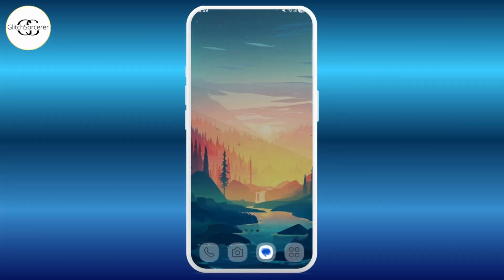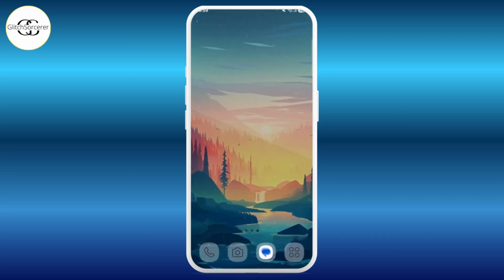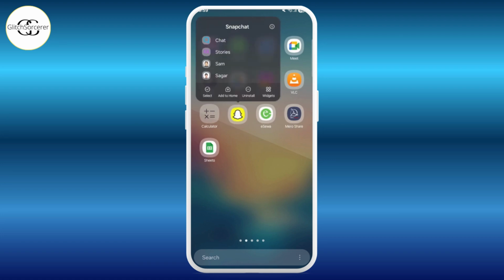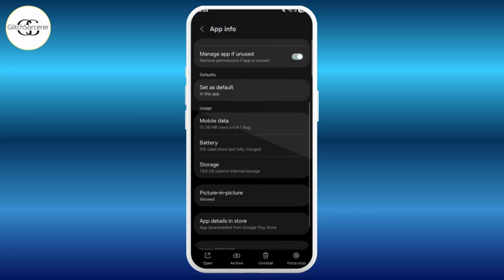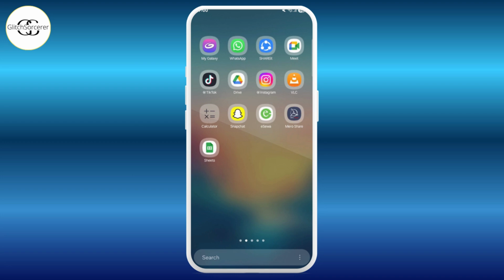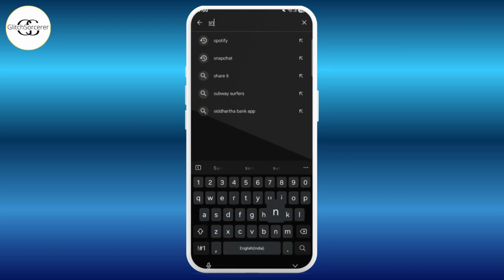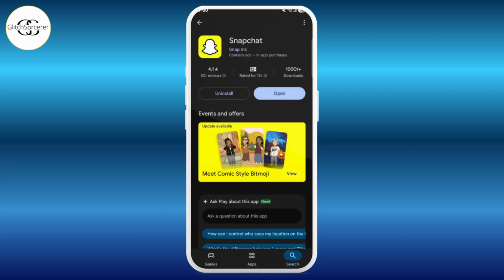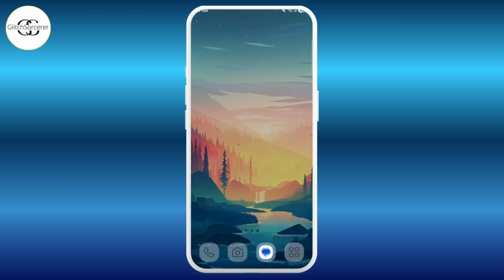How To Troubleshoot Snapchat App Not Opening in 2025 – Easy Step-by-Step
How To Troubleshoot Snapchat App Not Opening in 2025 – Easy Step-by-Step. If Snapchat won’t open on your Android or iPhone, this tutorial shows you the exact fixes to restore the app and start snapping, chatting, and posting without interruptions.

00:05 – Intro: Why Snapchat may not open on mobile
00:20 – Step 1: Check app version, storage, and network connection
00:40 – Step 2: Clear cache, restart device, or reinstall Snapchat

In this video, you’ll learn:

How To fix Snapchat app not opening quickly on Android and iPhone

Step-by-step instructions for mobile troubleshooting

Tips to prevent Snapchat from crashing or freezing

Quick solutions to restore app functionality without losing data

How To optimize Snapchat performance for smooth usage

Get Snapchat working again and enjoy seamless messaging, stories, and camera features in 2025!